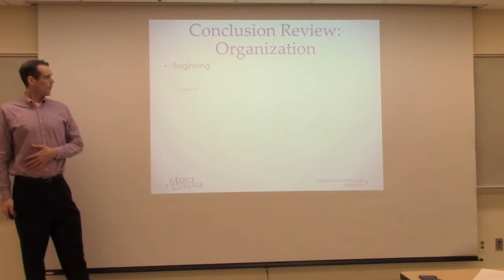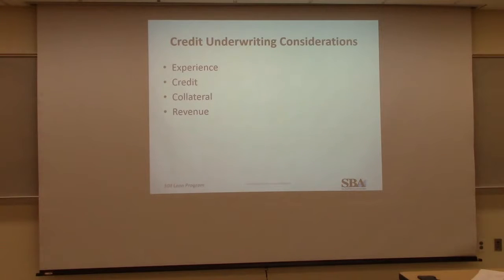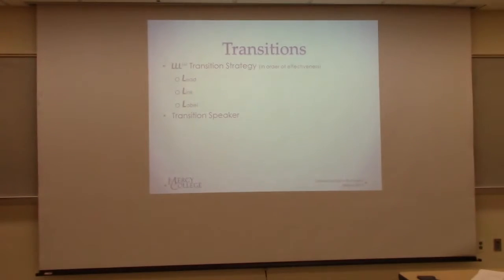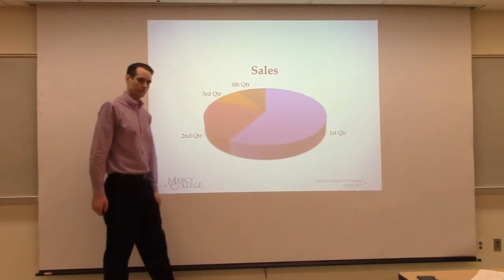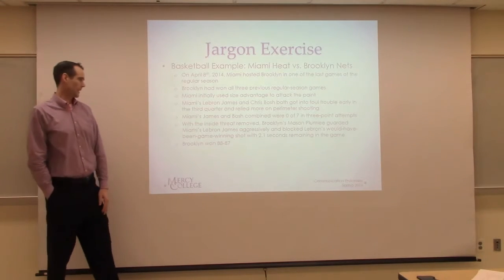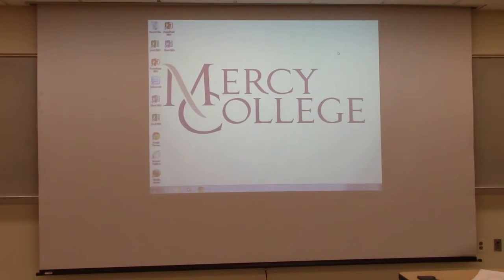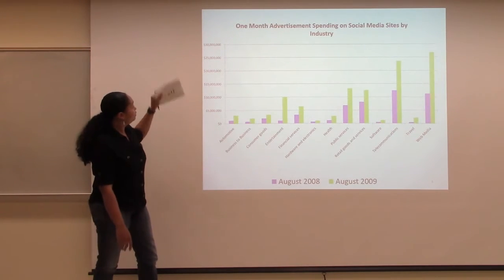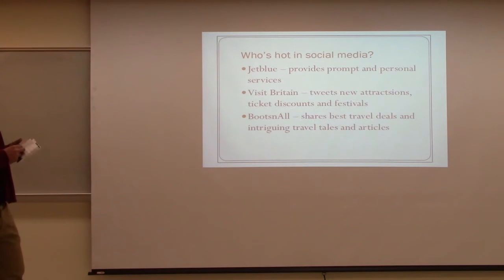Class 3, Mercy 535, Spring 2016